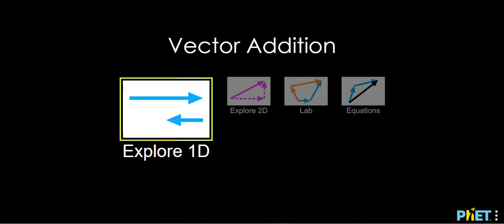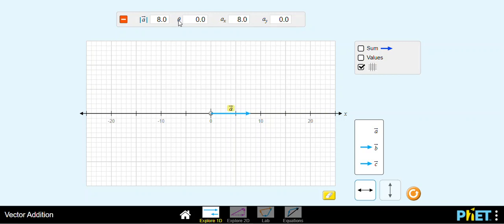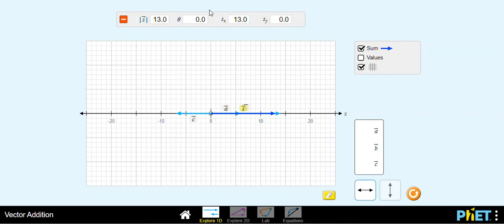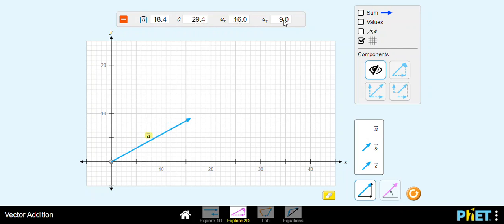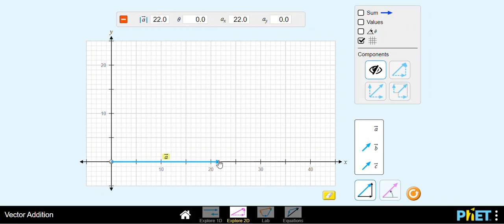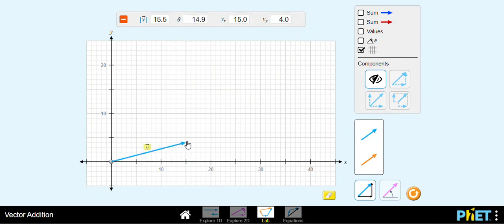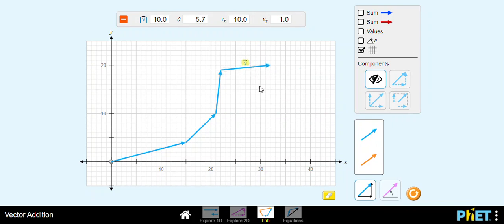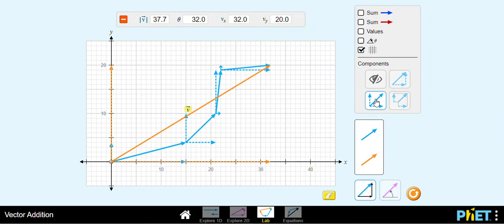PHY LAB - Simulation to understand vectors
The video explains the use of a free simulation to understand vectors